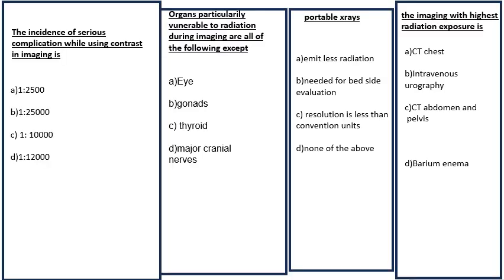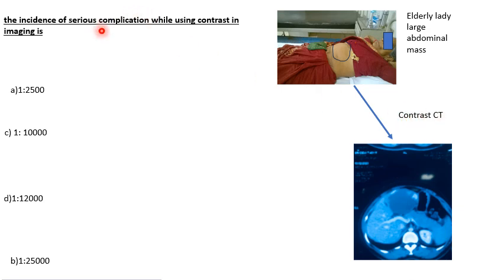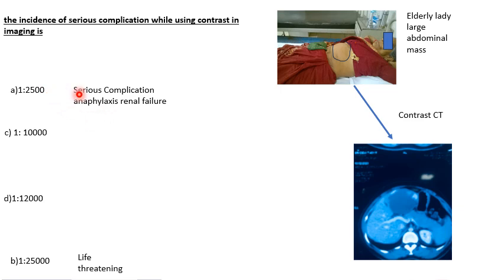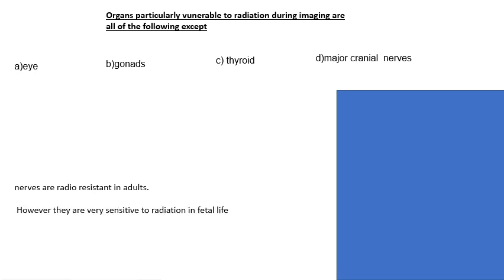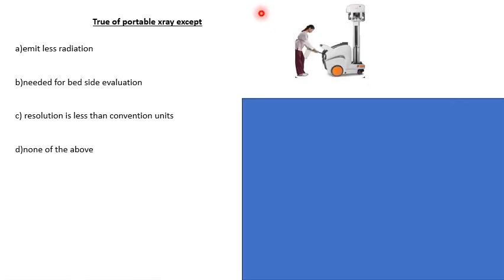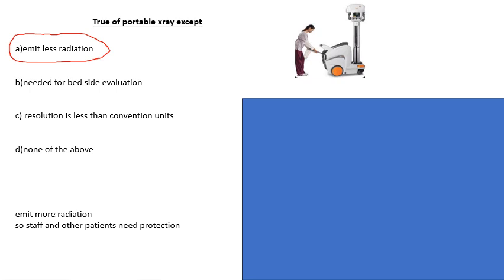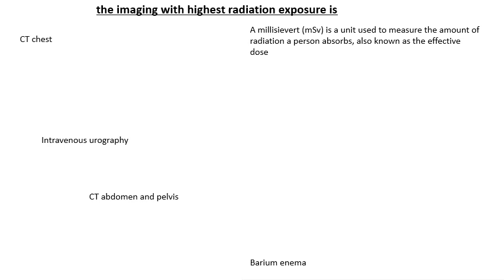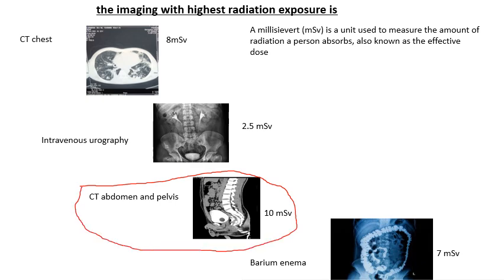Imaging; risks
this presentation will only highlight the risks of imaging .